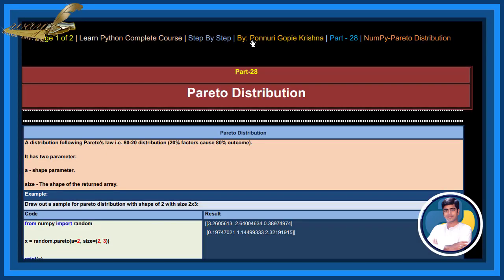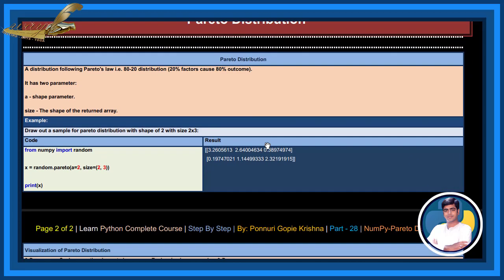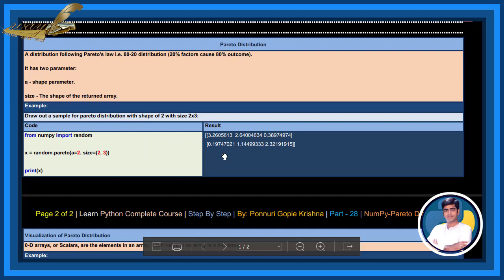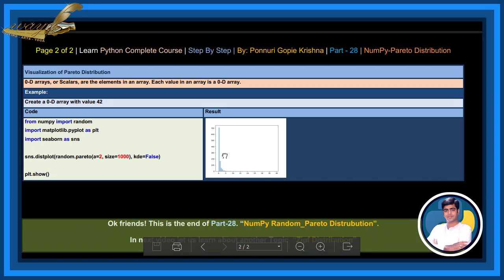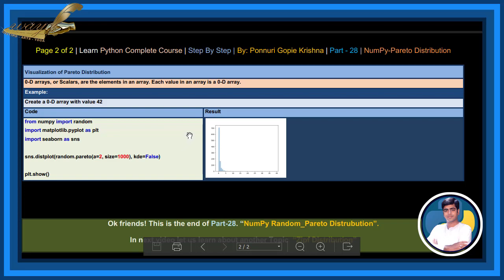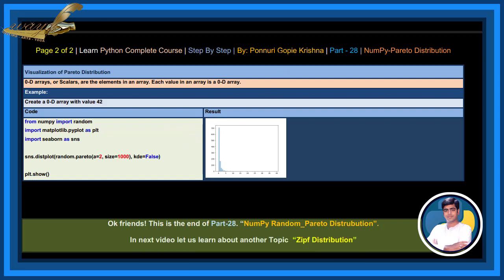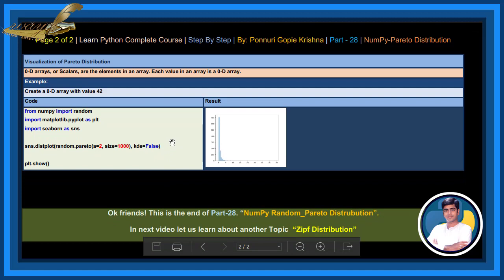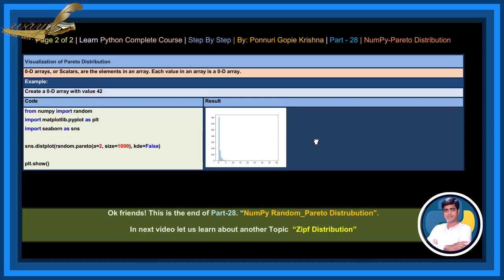Learn NumPy Complete Course |Step By Step| Random Pareto Distribution |Ponnuri Gopie Krishna|Part-28